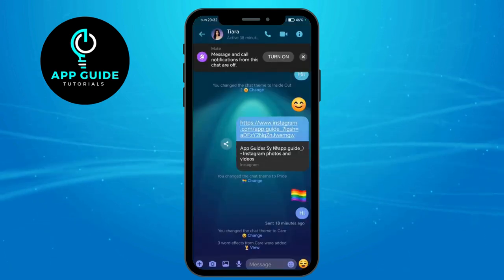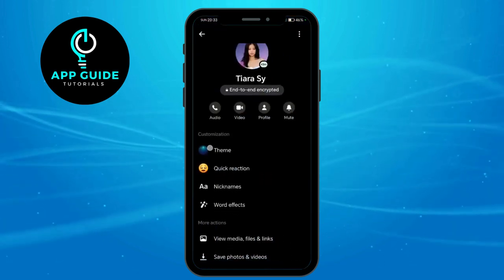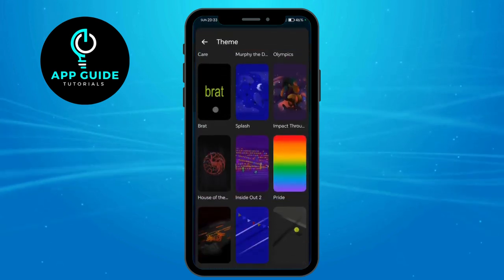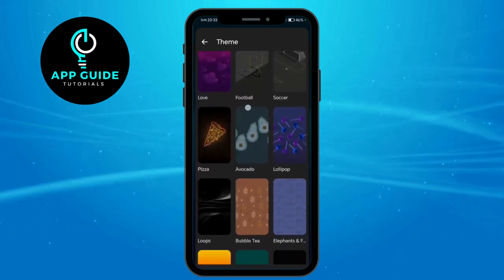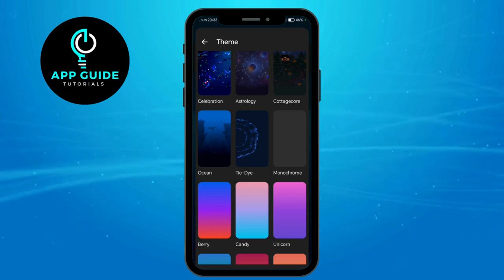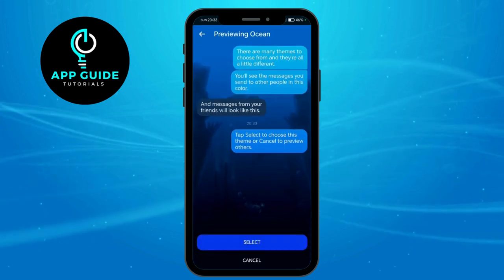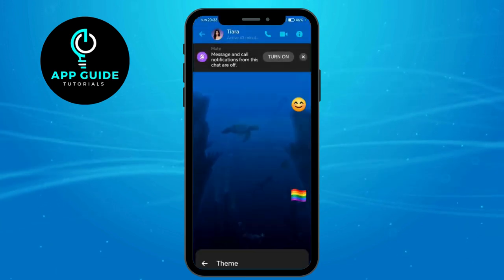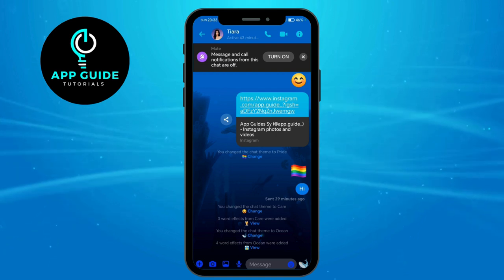How to Use an Ocean Chat Theme on Facebook Messenger | Android & iOS (2027)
Looking to personalize your Facebook Messenger with a stunning new theme? This tutorial will guide you through using the Ocean Chat Theme, perfect for both Android and iOS users who want to add a fresh and calming look to their conversations. I’ll walk you through each step to apply the Ocean theme and enhance your messaging experience.

In this tutorial, you’ll learn:
What the Ocean Chat Theme is and why you should use it.
Step-by-step instructions to change your Messenger theme on both Android and iOS devices.
Tips for customizing your chat experience with other theme options and features.

Make your Messenger chats visually appealing—follow these steps to apply the Ocean Chat Theme and enjoy a relaxing, ocean-inspired chat experience!